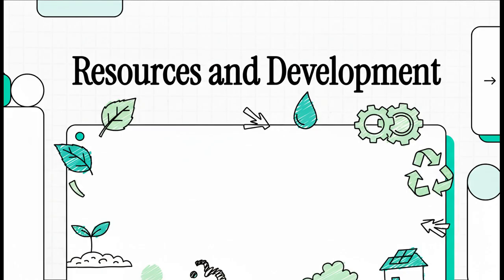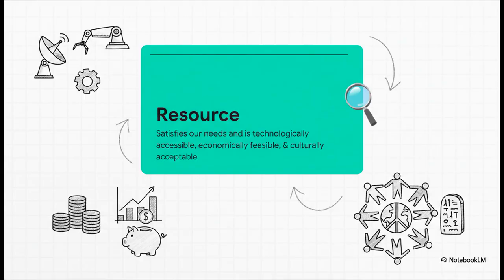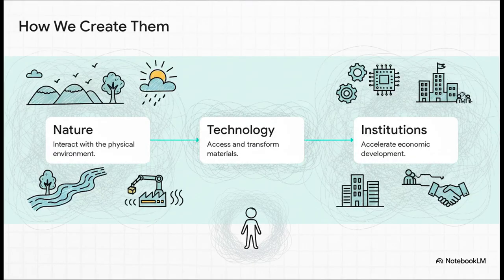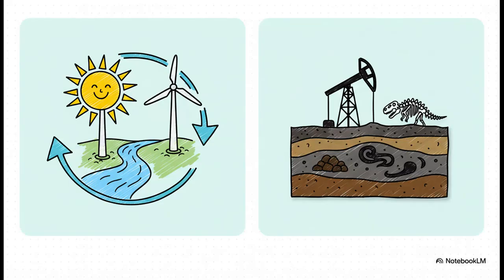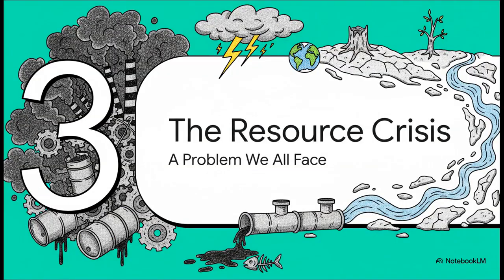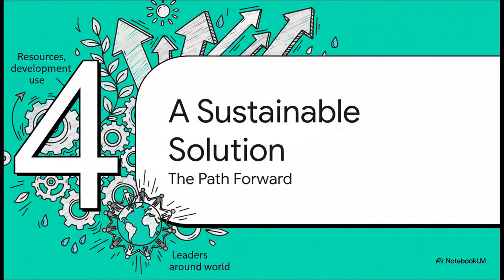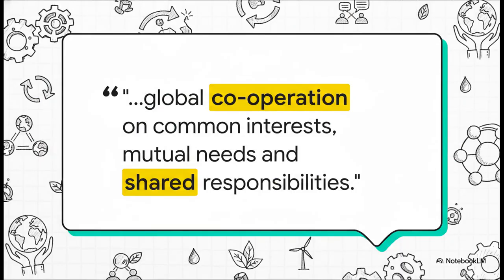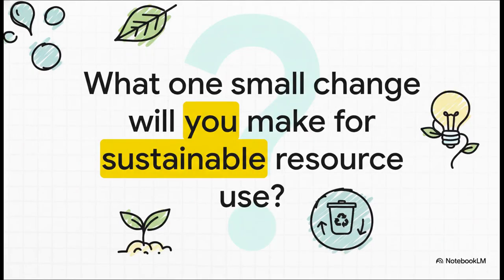🌍 Class X | Geography–Contemporary India (CBSE Board) | Chapter 1–Resources and Development | PART 1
Concept Clarity | Board Exam Focus | Competitive Exam Foundation

In this video, we cover Chapter 1 – Resources and Development from Class 10 CBSE Geography (Contemporary India) in a simple and structured manner.
You will learn about types of resources (natural, human-made, human), renewable and non-renewable resources, resource planning, land resources, land use pattern in India, soil types in India, and soil conservation methods, explained with maps and exam-oriented points.

📌 Ideal for map work, short-answer preparation, long answers, and revision.

✨ Understand Geography Clearly. Score Confidently with A1 Institute.